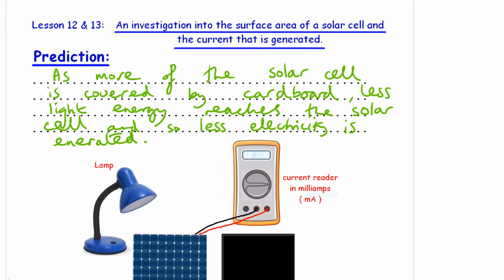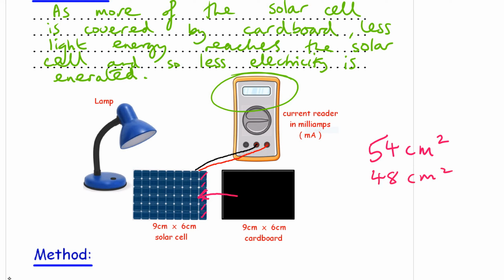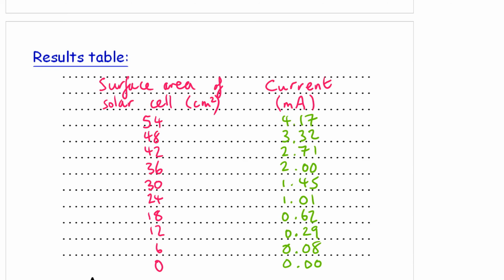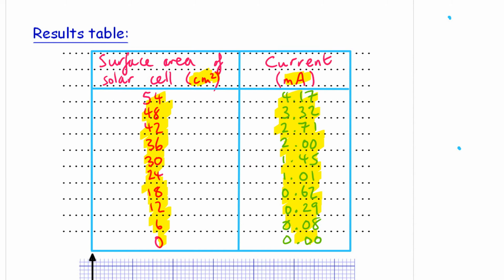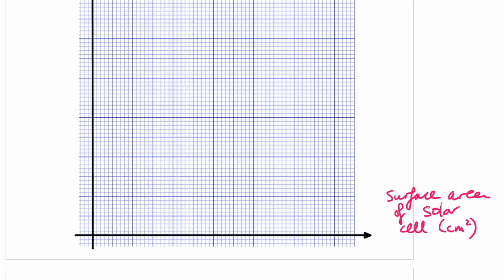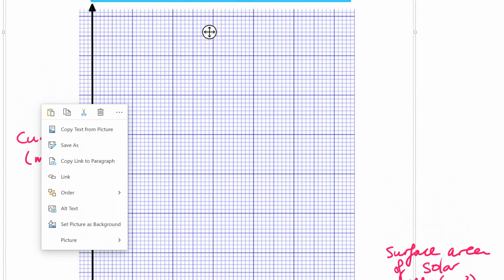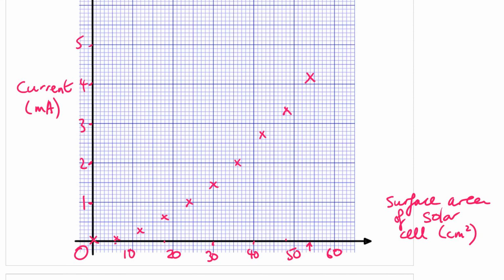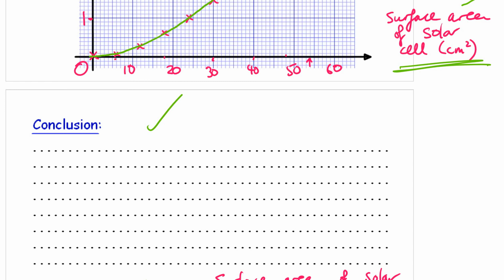Science Physics Year 8 FORCES RENEW Lesson 13